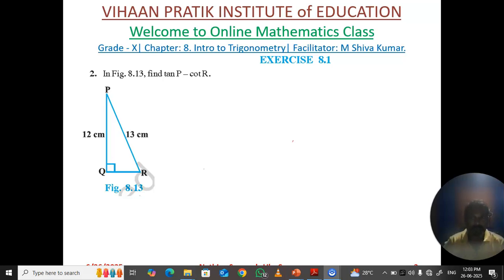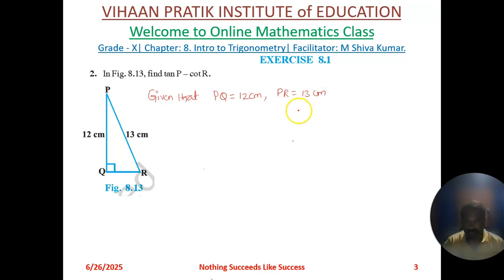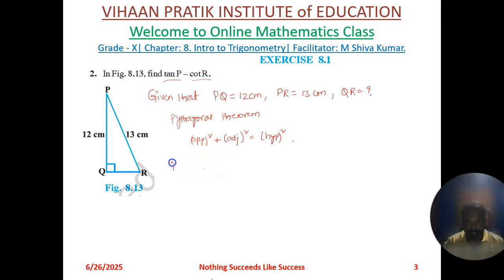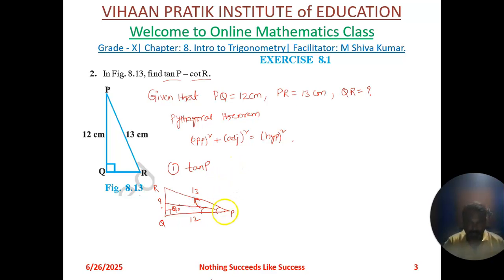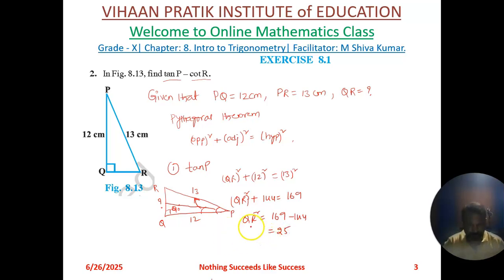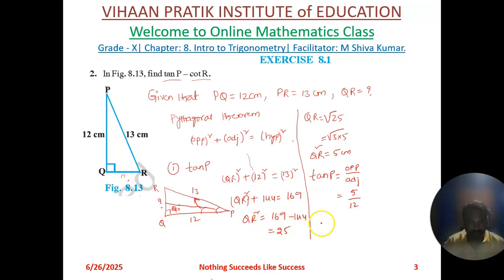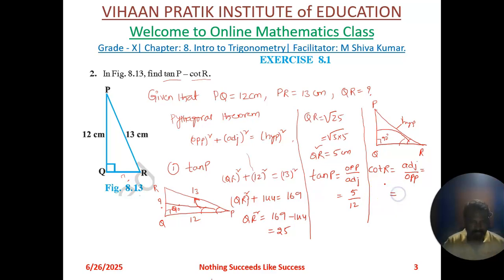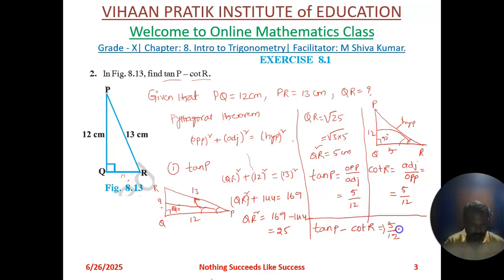Introduction to Trigonometry: Exercise 8.1 P.2